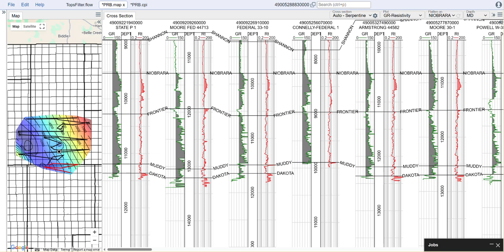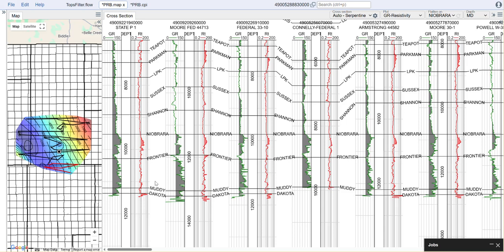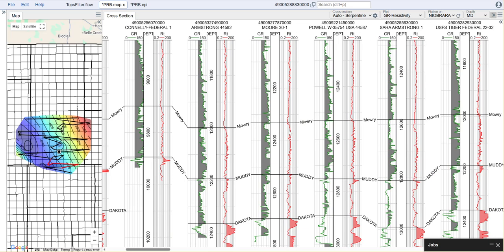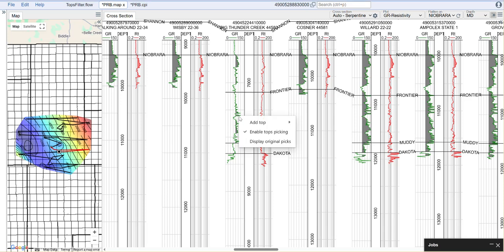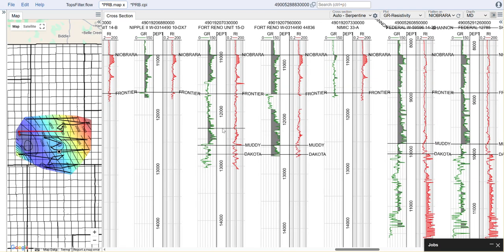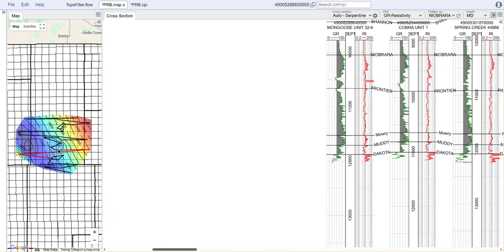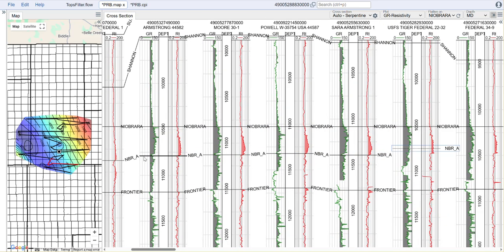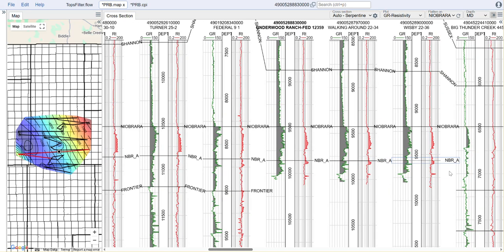Danomics Assisted Tops Picking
Build out your stratigraphy faster than ever before with Danomics Assisted Tops picking. It keeps you in the loop and can make you 70% faster compared to standard methods.